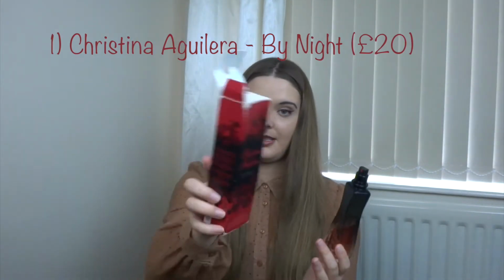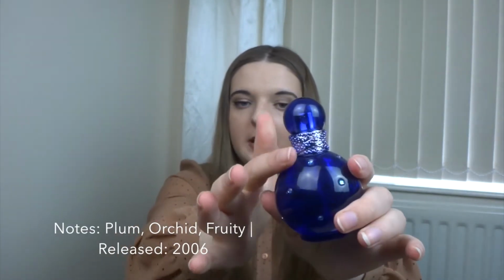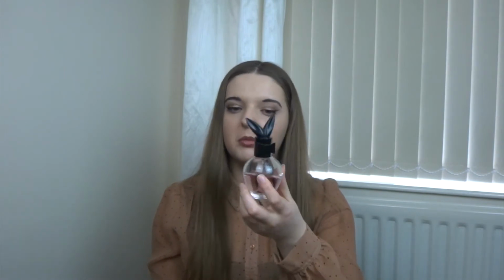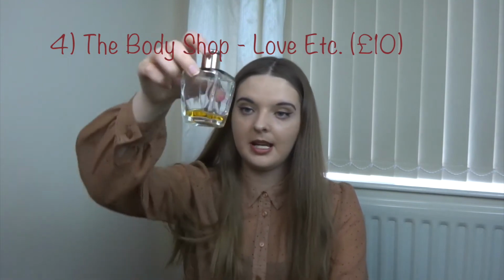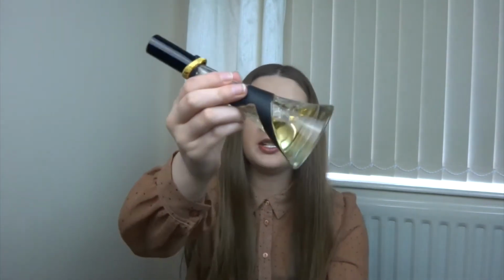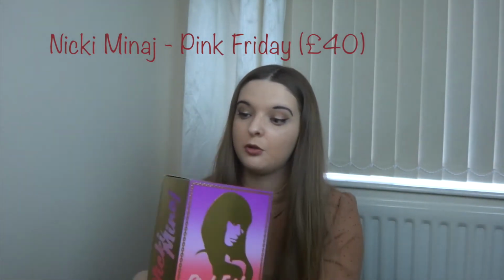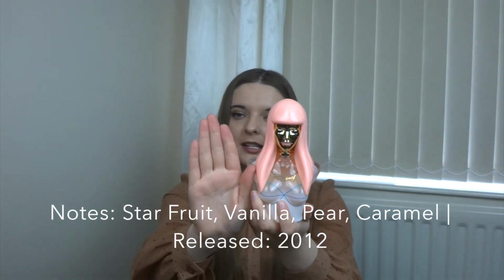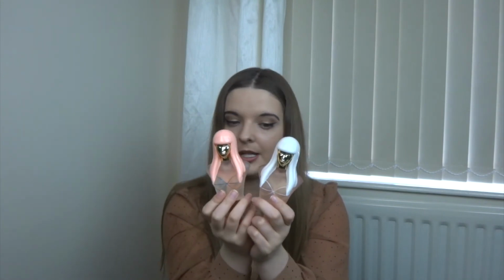Perfume Collection Part 1 | Beauty Jamm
Make sure you click that thumb button if you enjoyed it !!

Links to Products (in Order of Appearance)*:
Christina Aguilera - By Night
Britney Spears - Midnight Fantasy
Playboy - Play it Sexy
Rihanna - Reb'l Fleur
Nicki Minaj - Pink Friday
Nicki Minaj - Pink Friday Special Edition (Sears) (eBay)

Special Edition is from Sears which is American. Whether they ship worldwide is unknown. I did find a 30ml one on eBay though.

Also check out my Fragrantica profile for more perfumes I love, like, dislike have, had and want you know how it is ;)

Sacha
xo